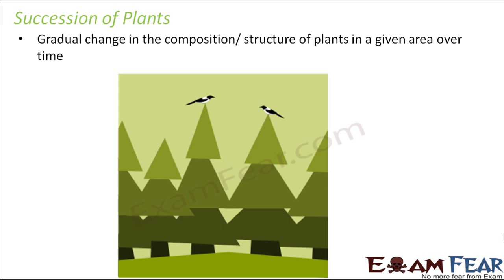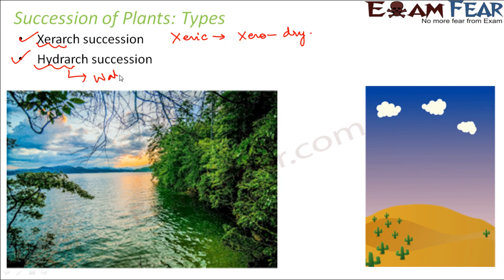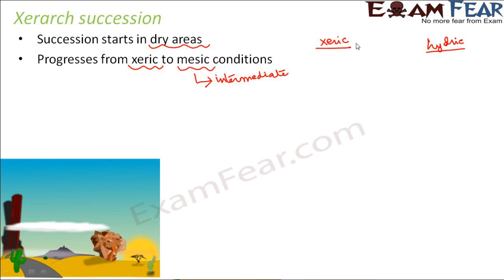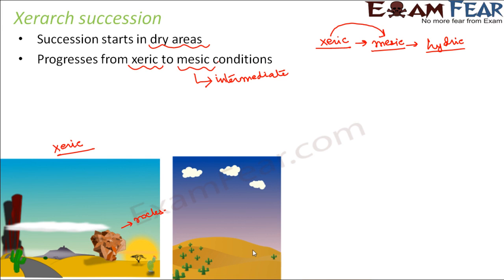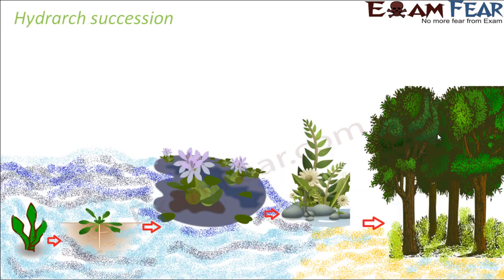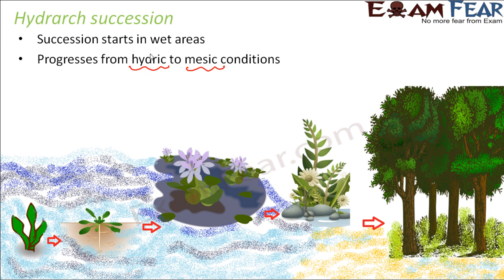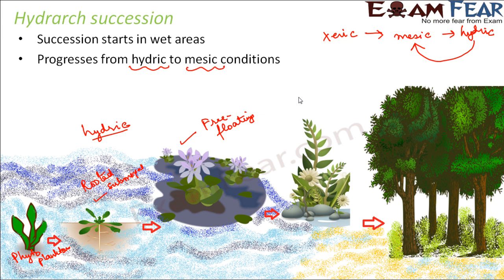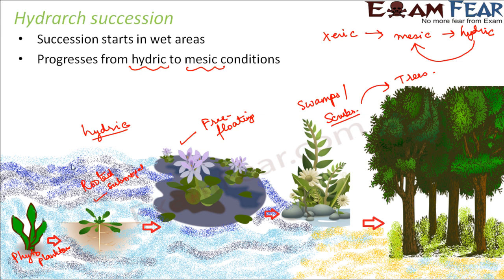Biology Ecosystem part 19 (Succession in Plants) class 12 XII